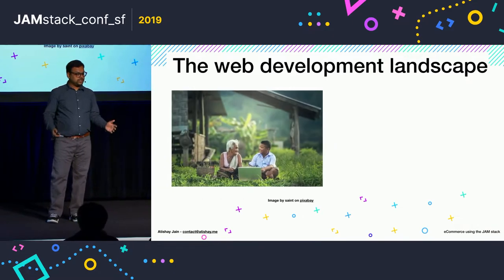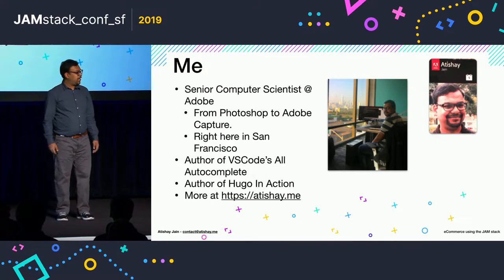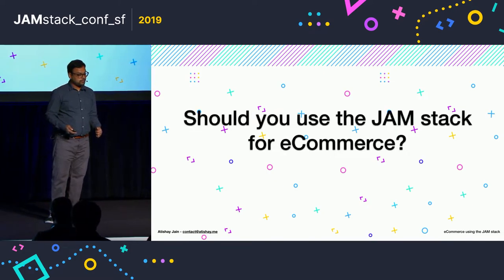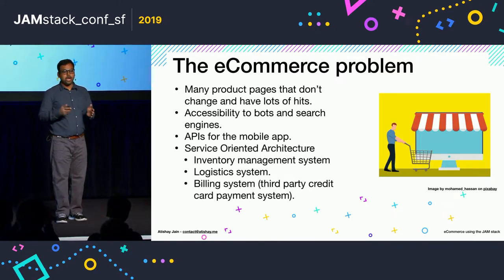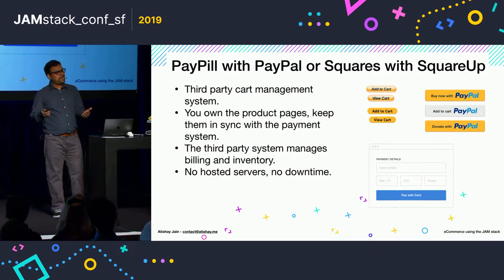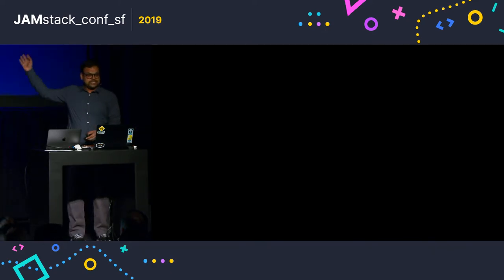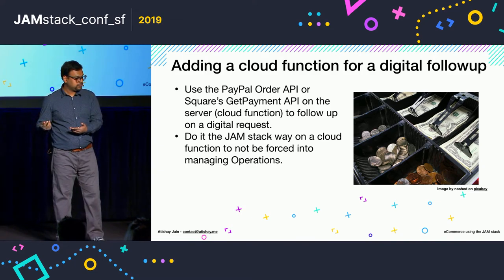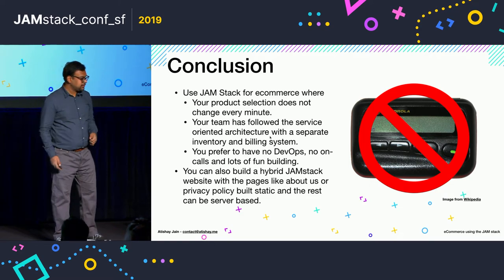Building a shopping cart on a static website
By definition, a static website does not have a server. Then how, with the JAM stack can we really have a good shopping cart. This talk will have a demo of a system where no dynamic code is written on the server and a fully functional e-commerce website is presented using a static site builder, some APIs and JavaScript.

Not every e-commerce system needs to be as dynamic as Amazon, and therefore should not use the same stack. You can avoid on-call work, constant updates and maintenance efforts when you use a CDN to host your shopping cart and get great performance to go along with it.